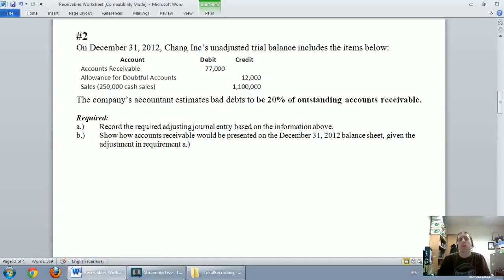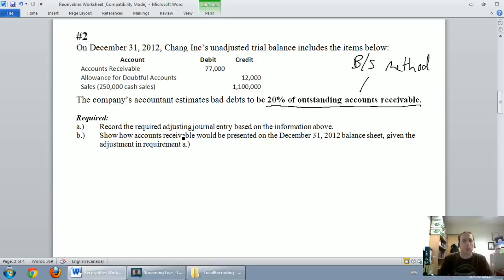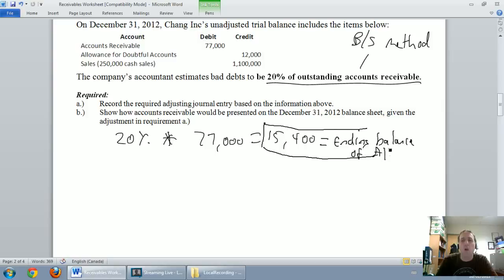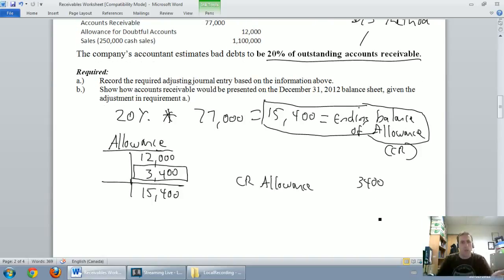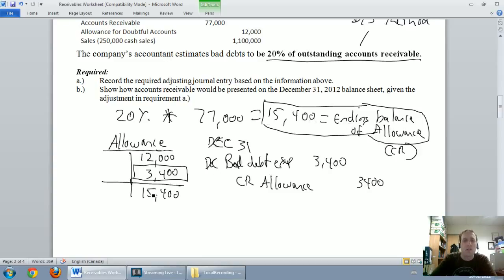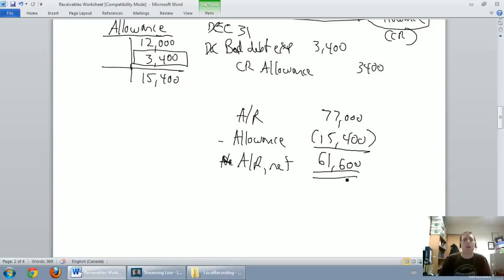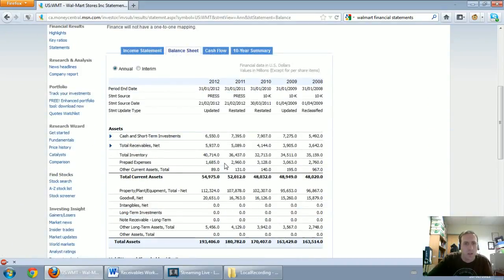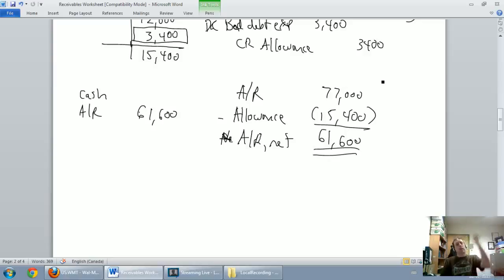Accounting Basics 5 3 Allowance for Doubtful Accounts Balance Sheet Method